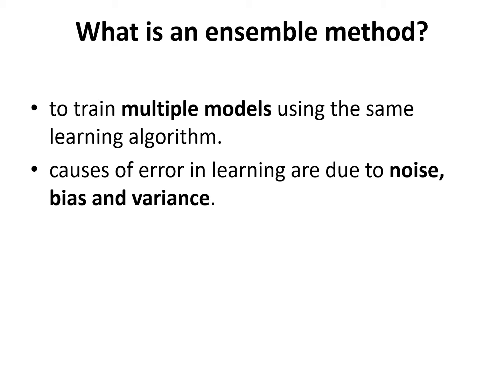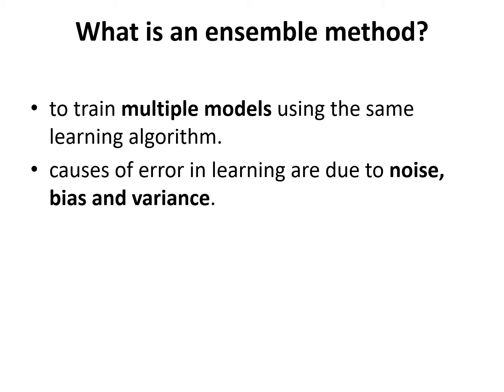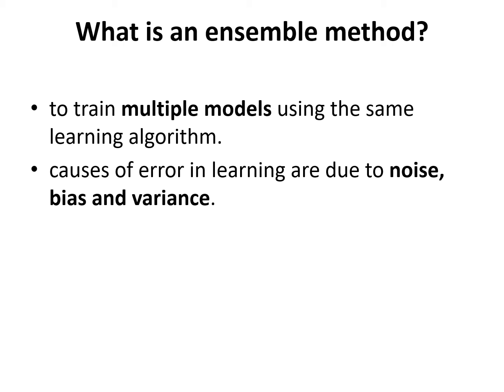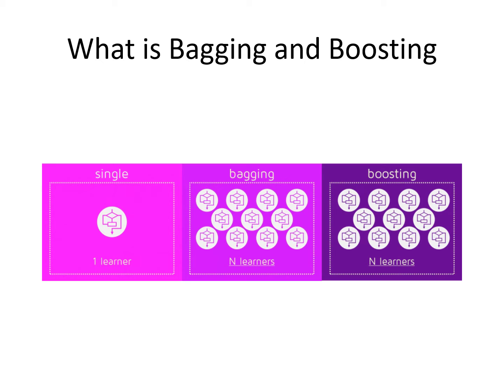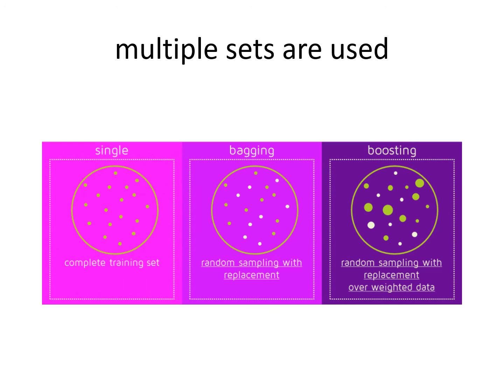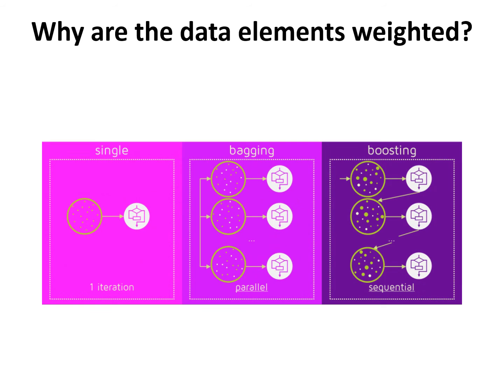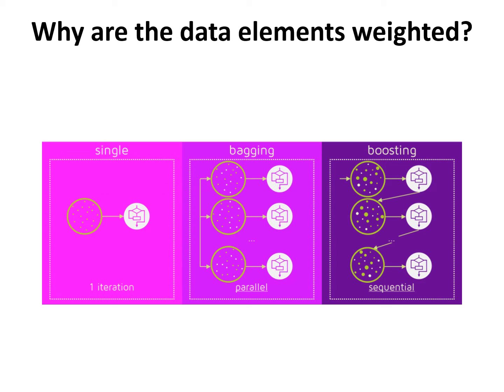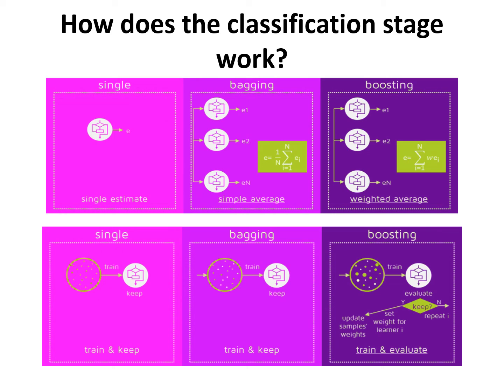Ensemble Methods | Machine Learning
Topic - Ensemble Methods || Subject - ML

Hey Guys This is Anonymous_Psych to make your Life Easy !
You can Most of the Study Material Provided, Here.

This Video is Lecture Provided us on Edhitch.